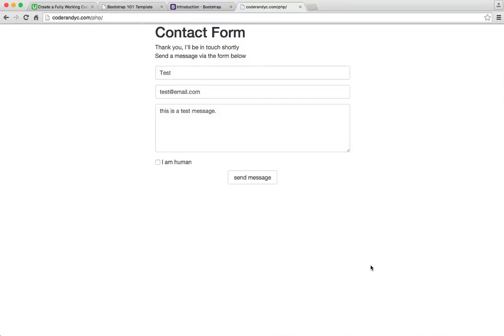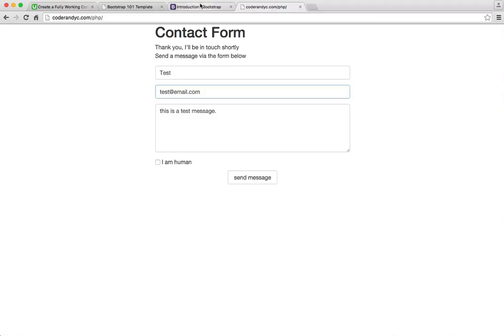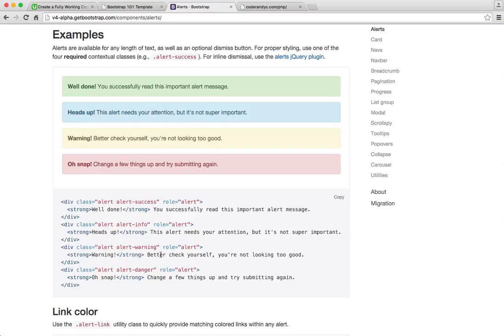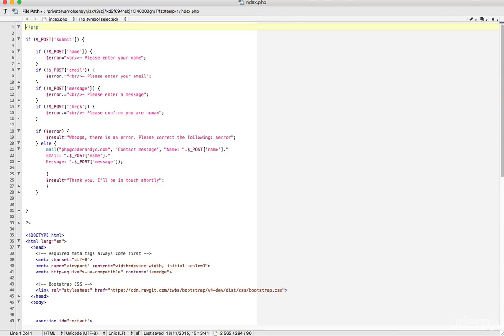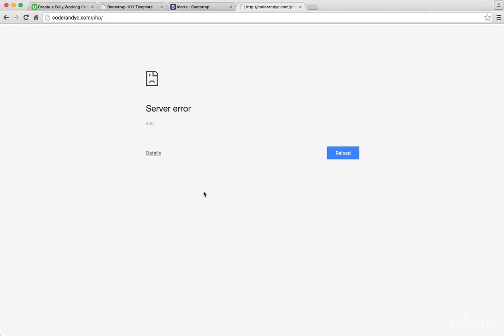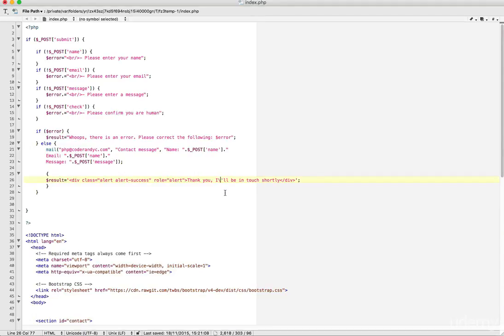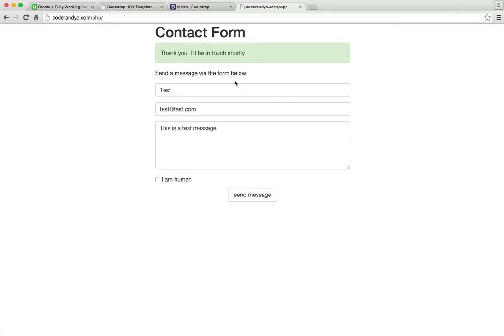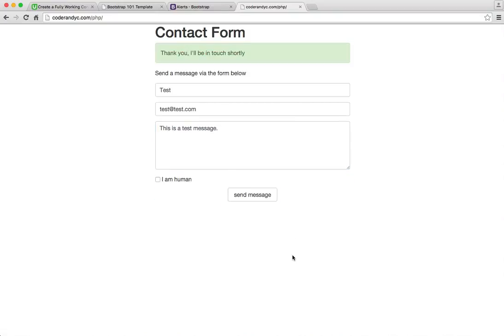007 Styling our Alerts